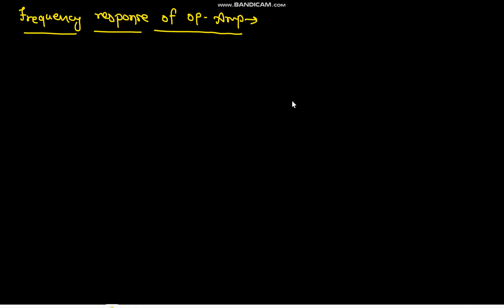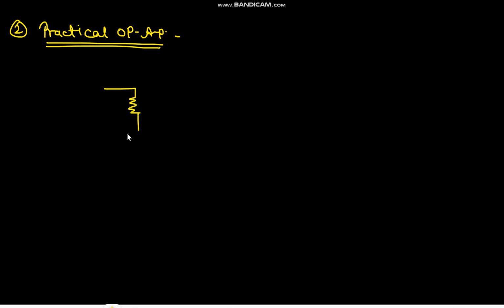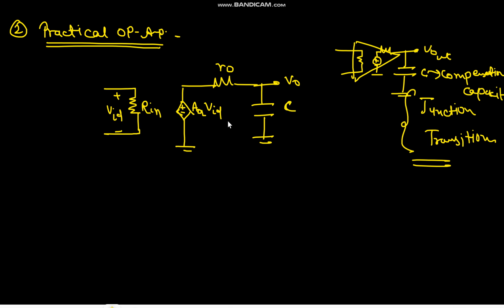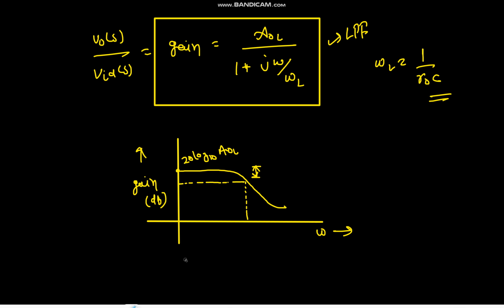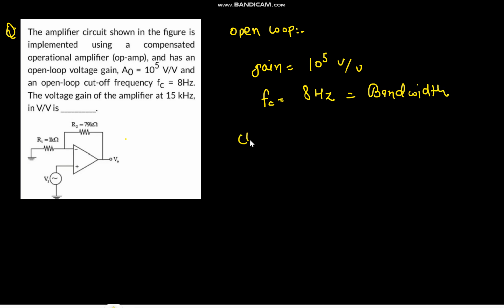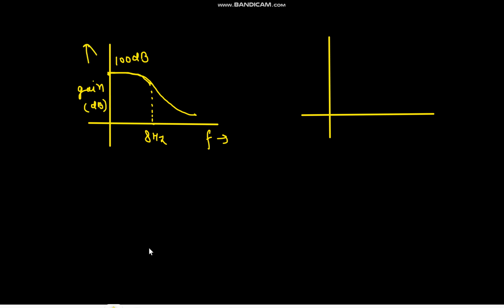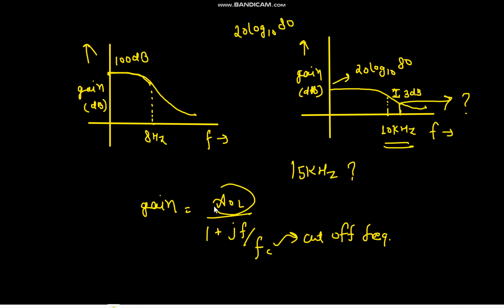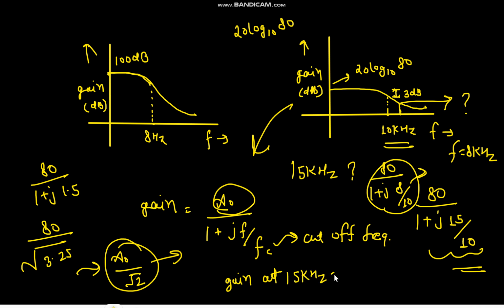Frequency Response of Operational Amplifier || Prep for Interview